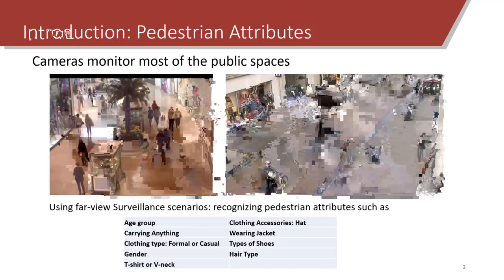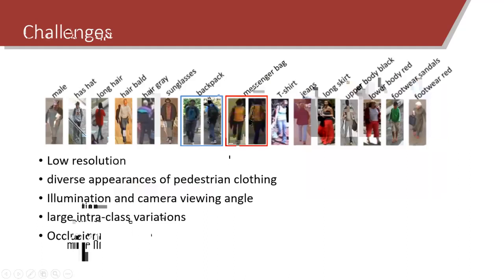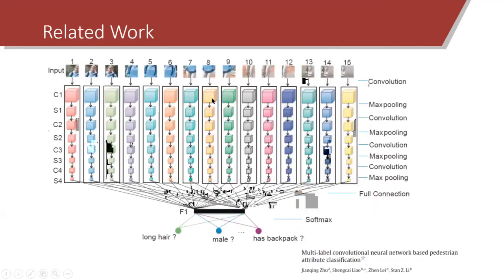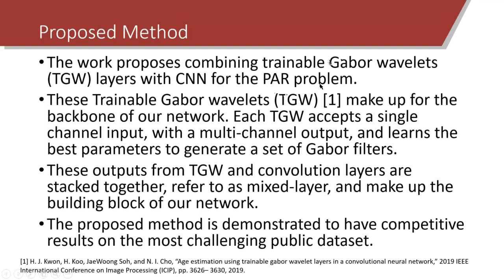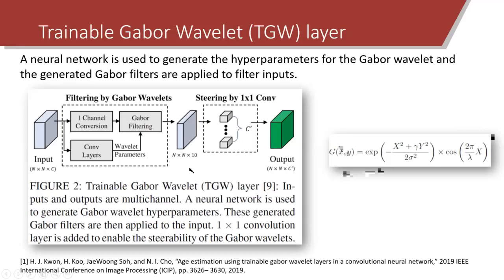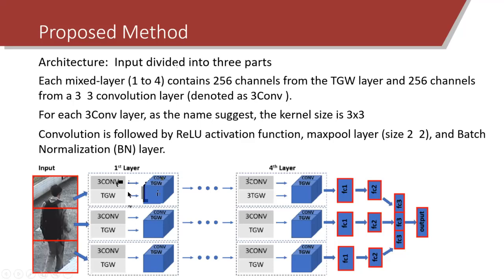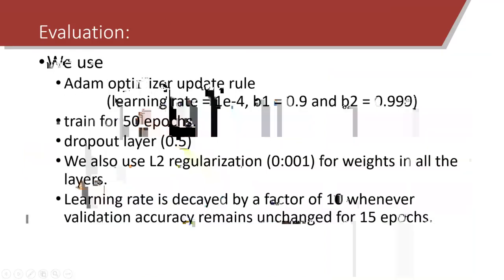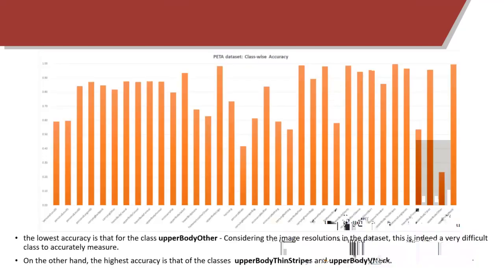Pedestrian Attribute Recognition using Gabor Wavelet Layers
Authors
Imran N. Junejo, Zayed University, UAE

Abstract
We address the problem of Pedestrian Attribute Recognition (PAR) in this paper. Owing to the presence of surveillance cameras in almost all outdoor and indoor public spaces, keeping and eye on pedestrian is a sought-after task with many useful applications. The problem entails recognizing attributes such as age-group, clothing style, accessories, footwear style etc. This is a multi-label problem and challenging even for human observers.

Gabor Wavelets, Convolutional Neural Networks, Pedestrian Attributes.